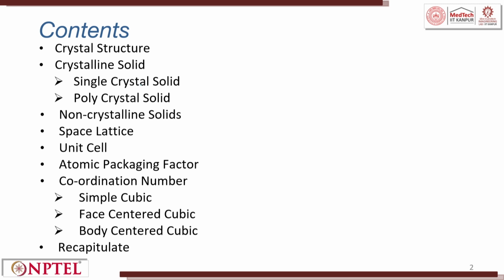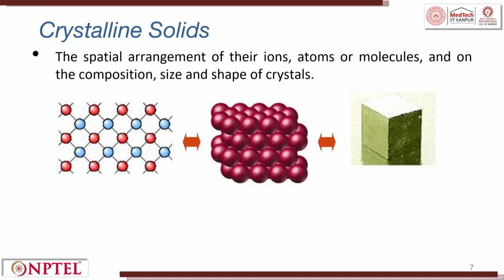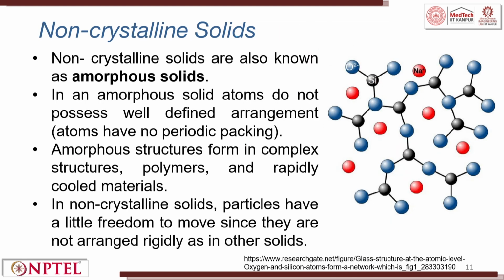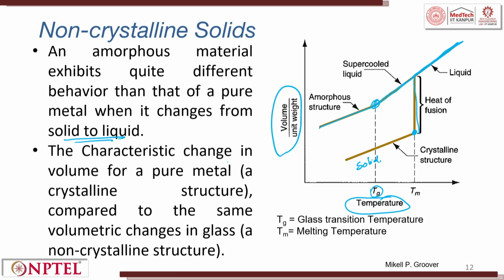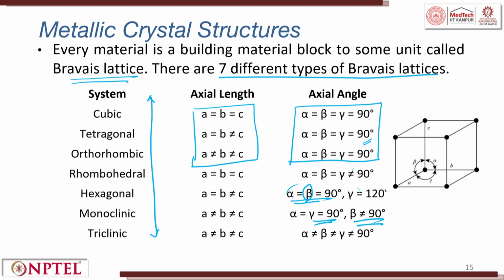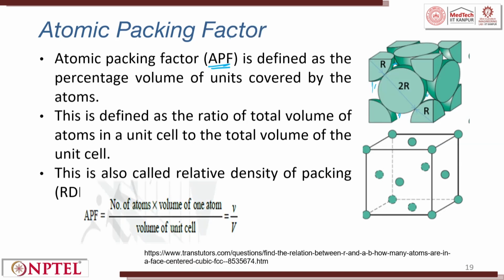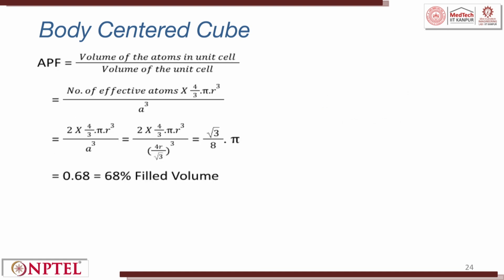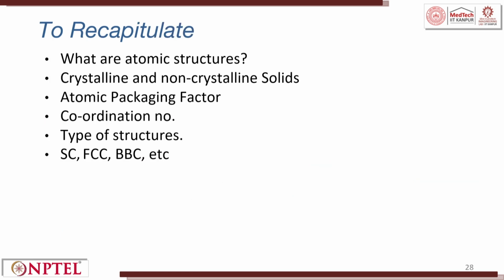Lecture 05: Crystal Structures